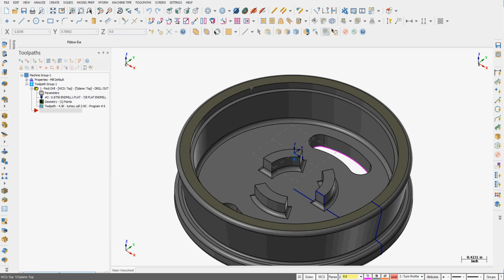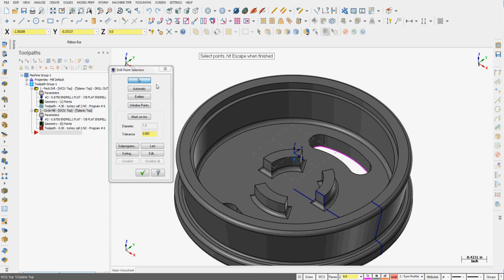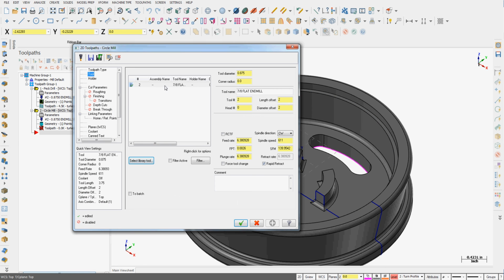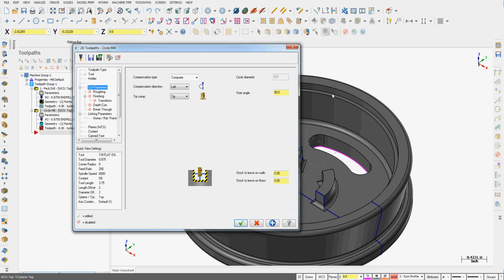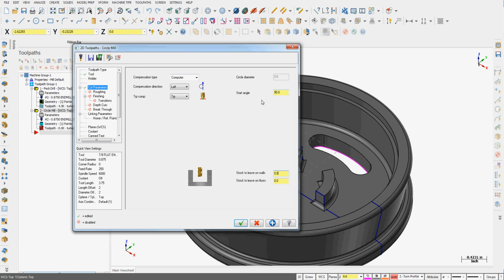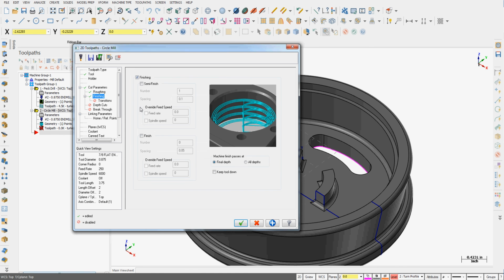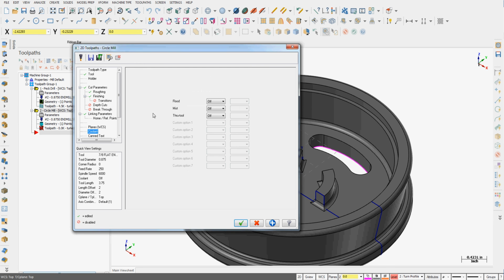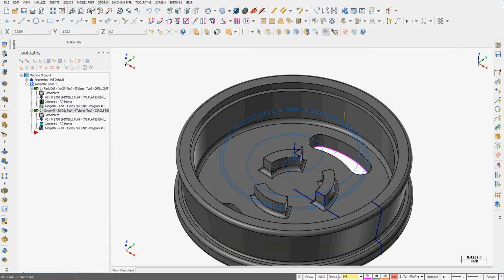Circle Mill Toolpath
How to use the Circle mill toolpath in Mastercam X9.